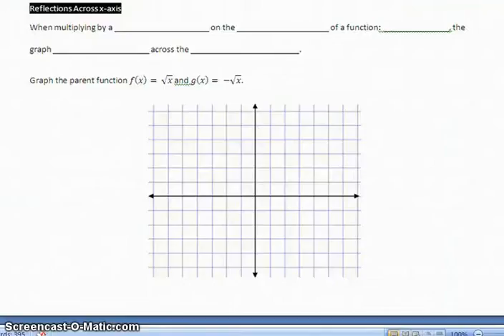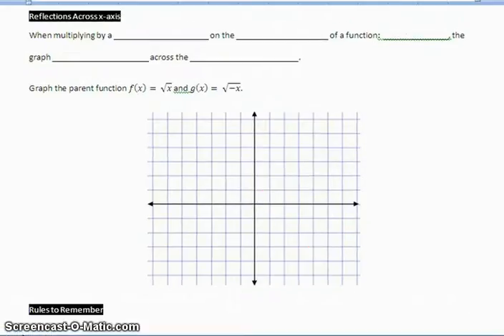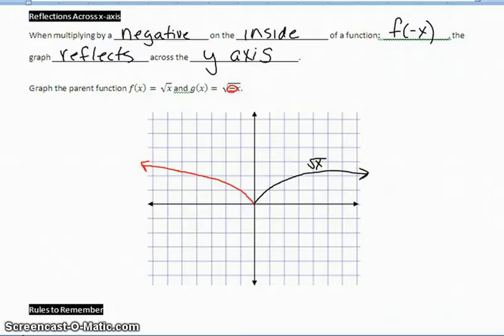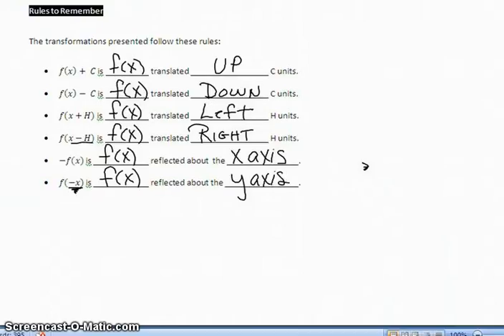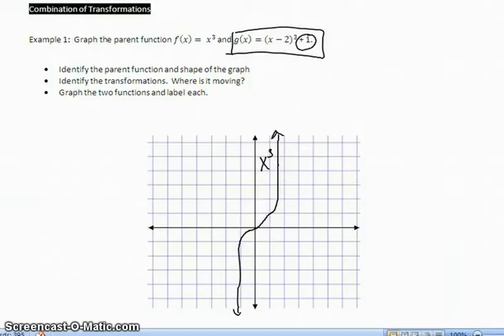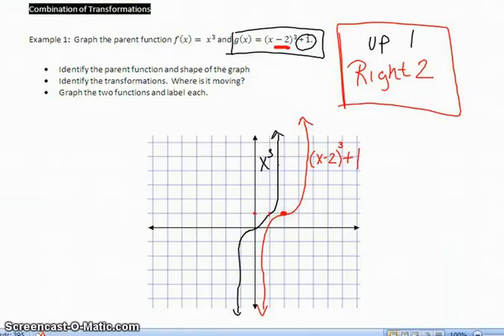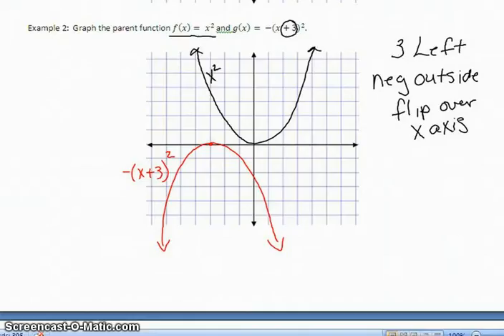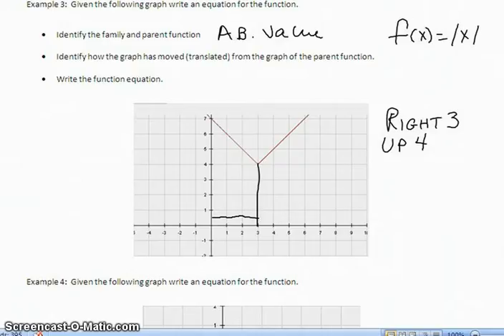Video 15 Reflections and Combinations